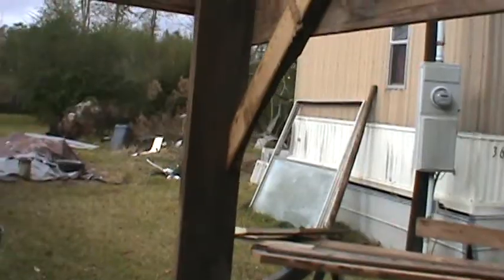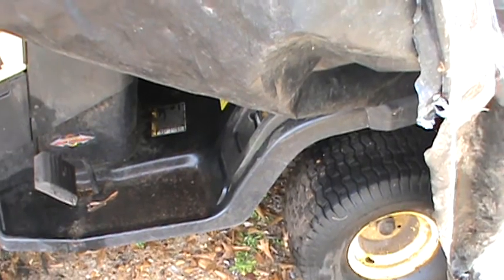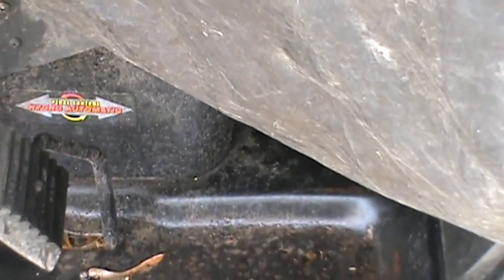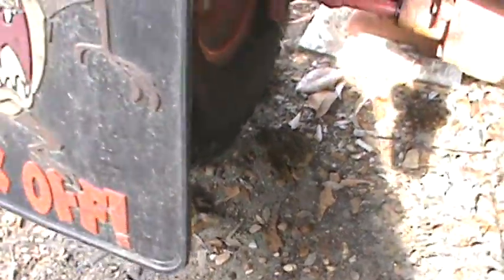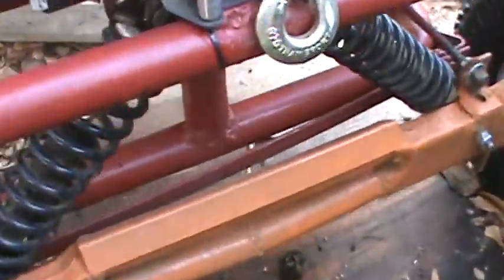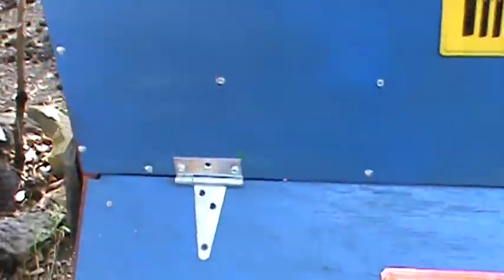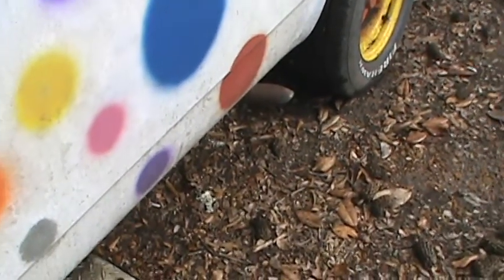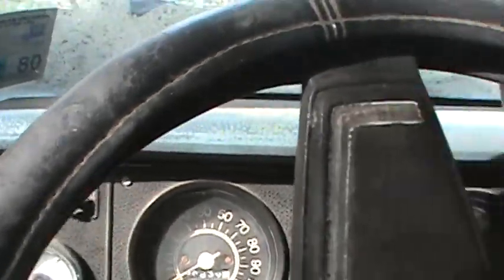Abomination & other updates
Been VERY busy working on many projects..Adding on to my garage, working on my 75 Chevy Van, A New Tractor Build, & Upgrades to the Abomination. (I mentioned steering coupler, I meant axle coupler)

Weather providing, I'm hoping to have the Abomination finished by Christmas.